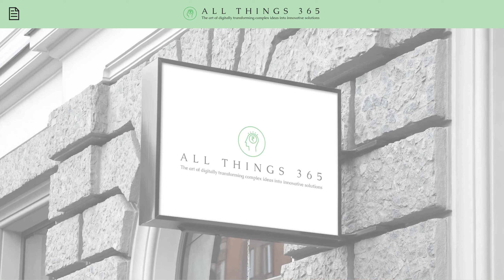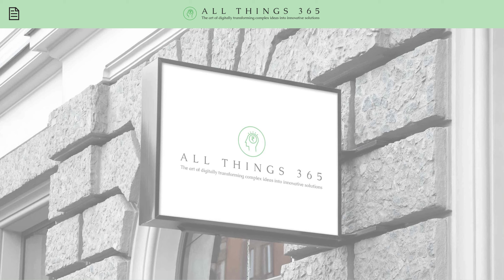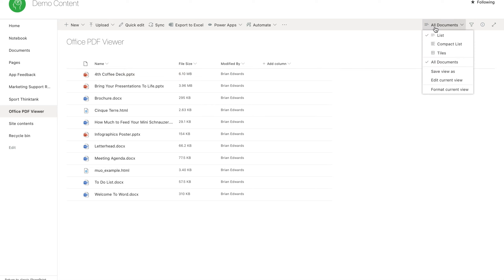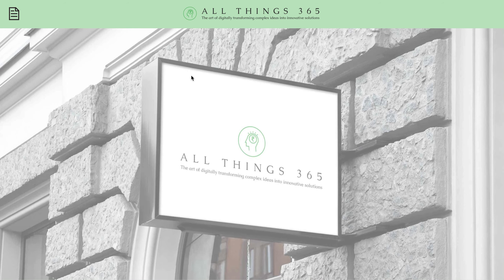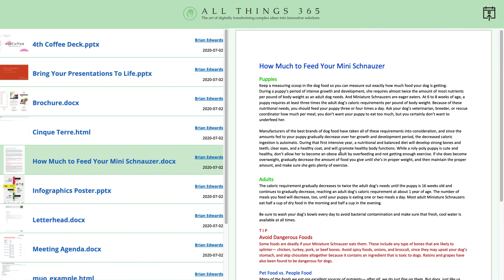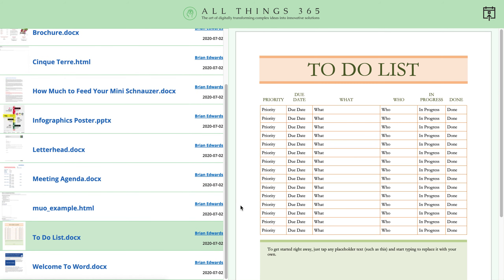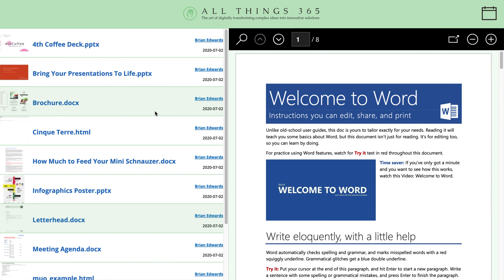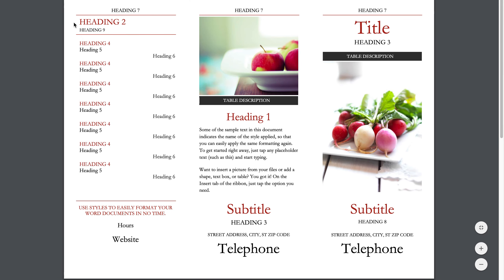Viewing Word, PowerPoint & HTML files stored in SharePoint in Power Apps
In this demo I have developed a Power App that is able to display Word, PowerPoint Office documents as well as HTML files, converted to PDF documents on demand and displayed within the PDF Viewer control.

The functionality showcased in this demo is enabled using a single expression / formula for the Document property on a PDF Viewer control. No Power Automate flow. One line of code. Absolute nothing more. As simple as it gets!

Excited yet 😁?